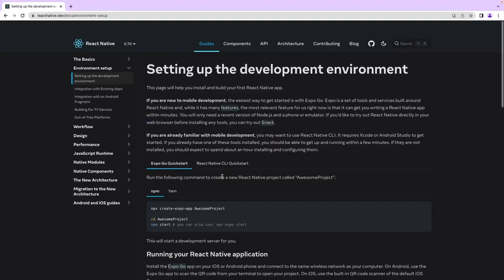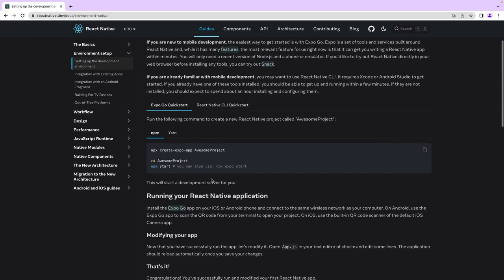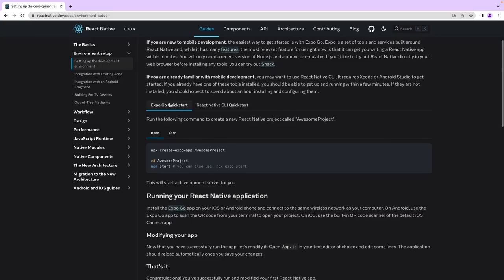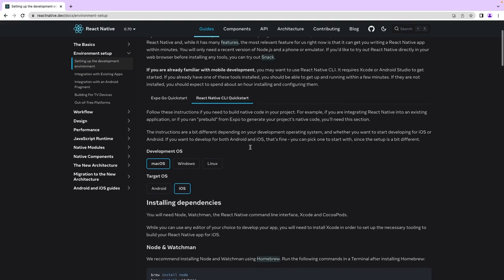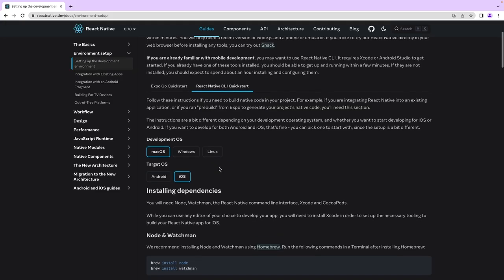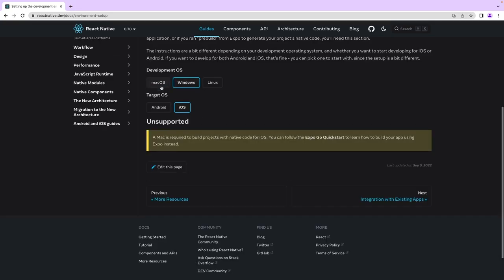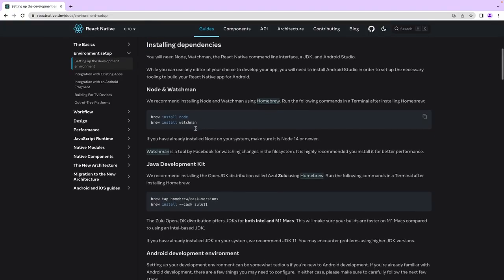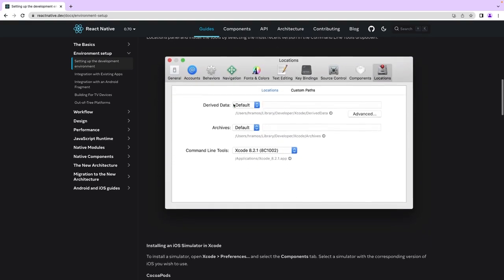React native || Week 1 || React Native Development Environment Overview